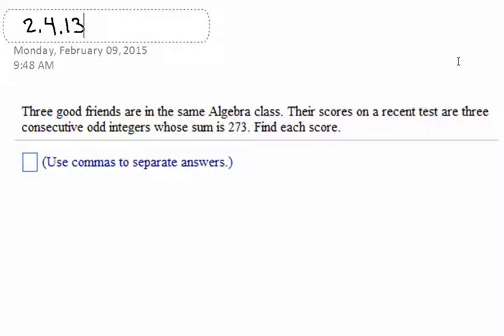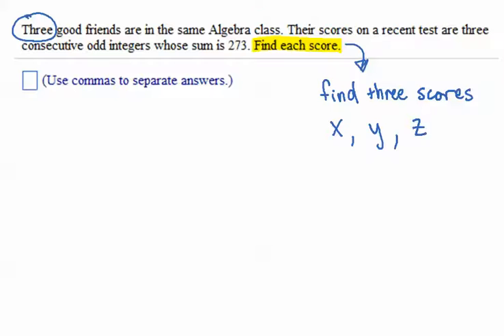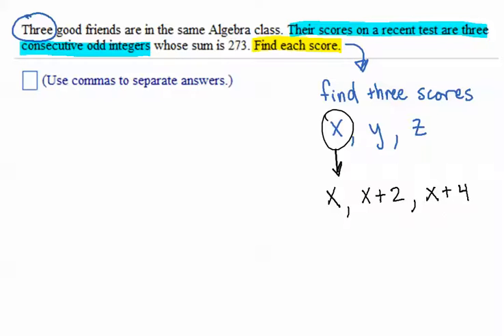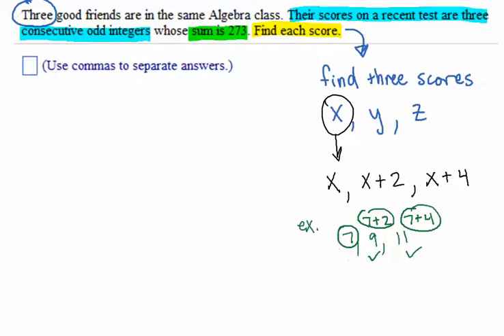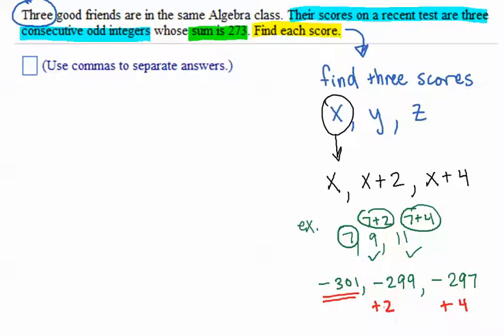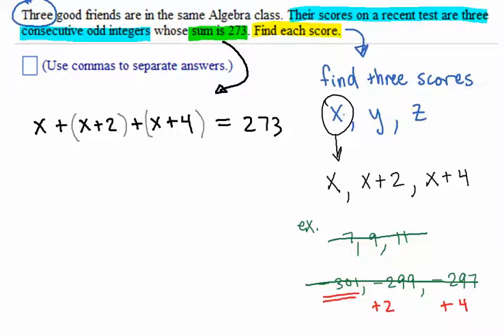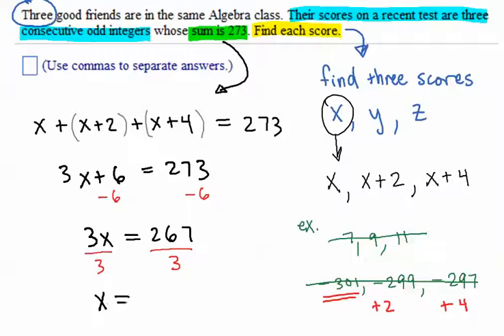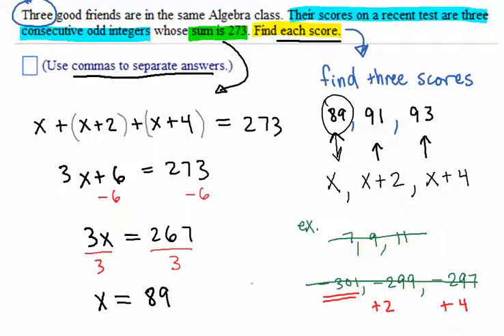Math 61 Hmwk 2-4-13